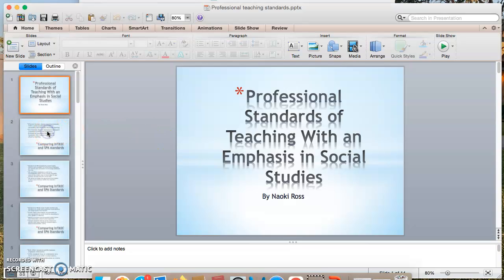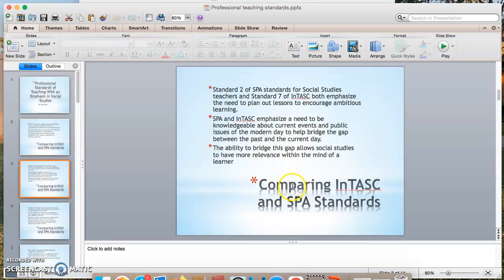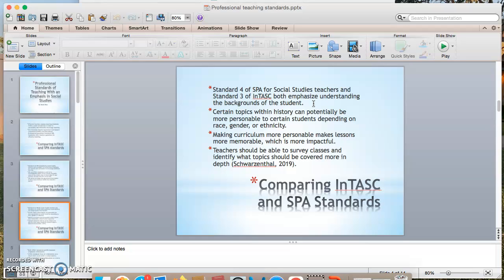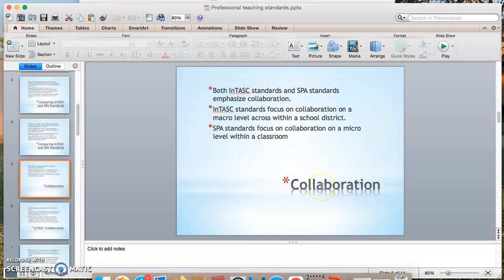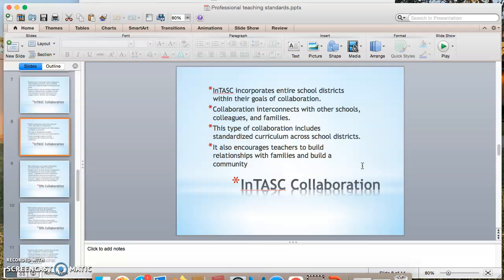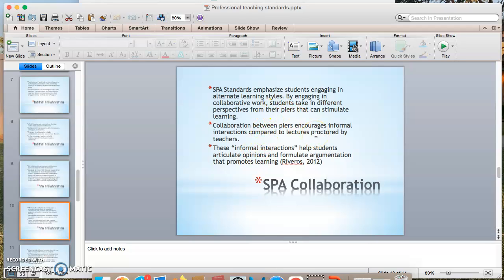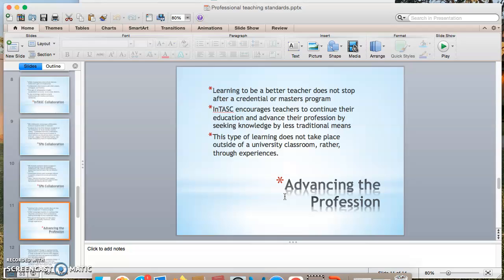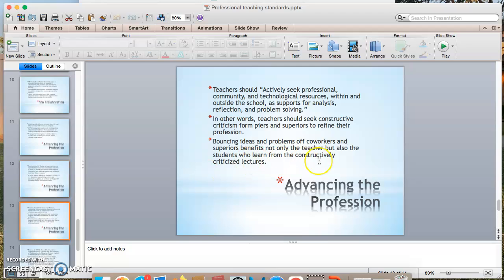professional Standards for Teachers